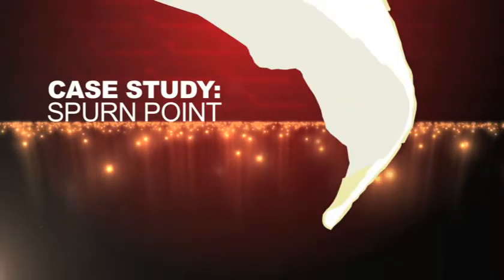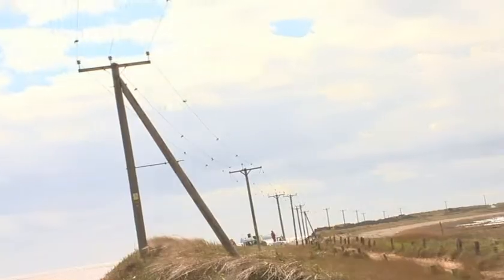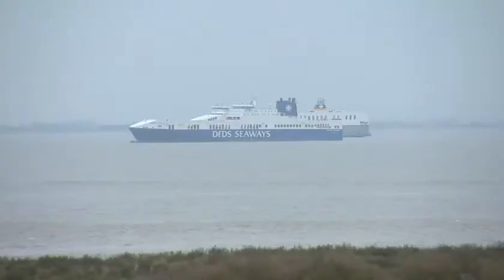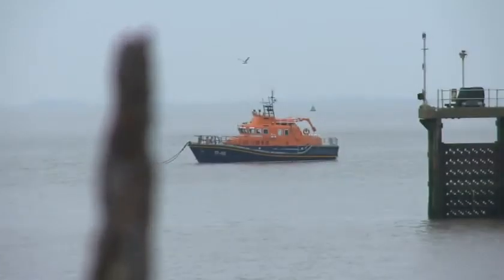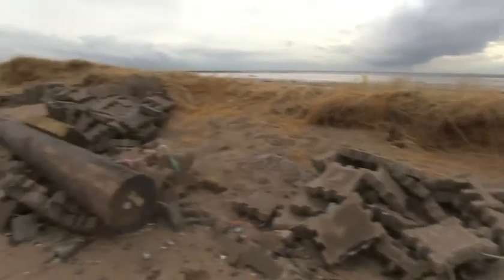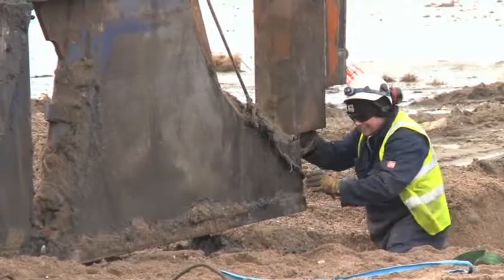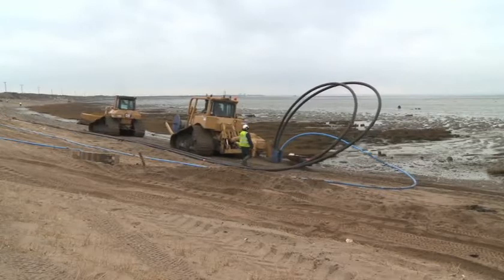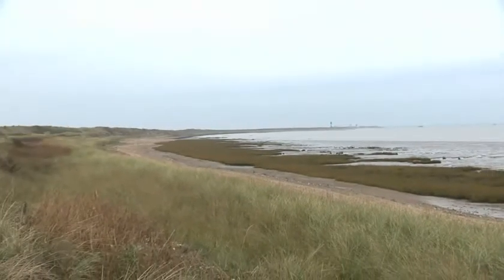Northern Powergrid maintains supply at Spurn Point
The film demonstrates the battle Northern Powergrid had with nature to ensure one of the UK's busiest waterways stayed safe.